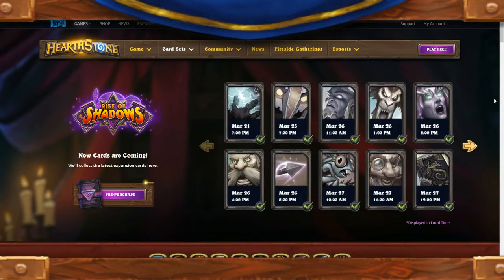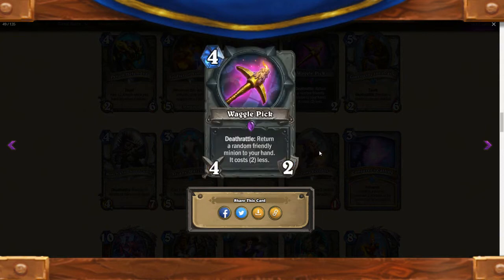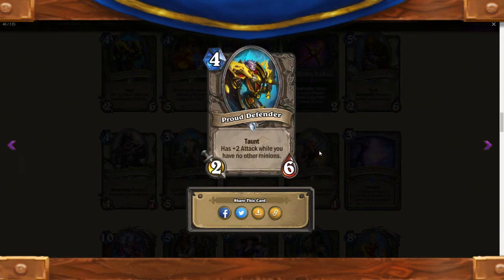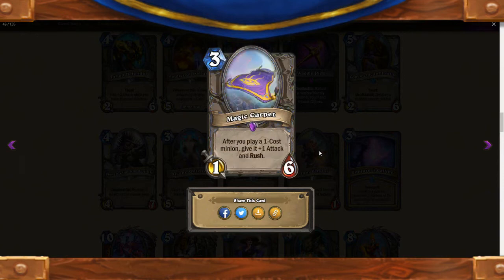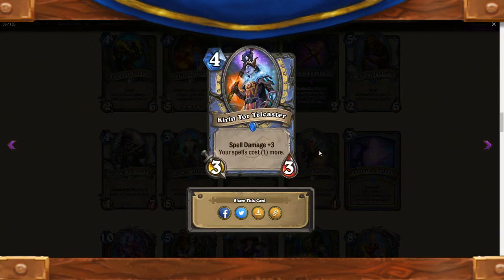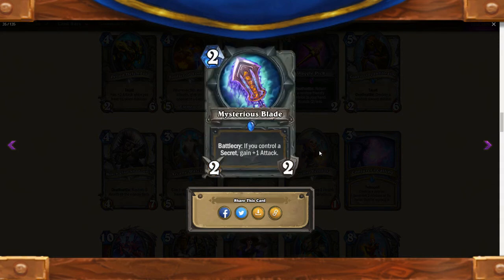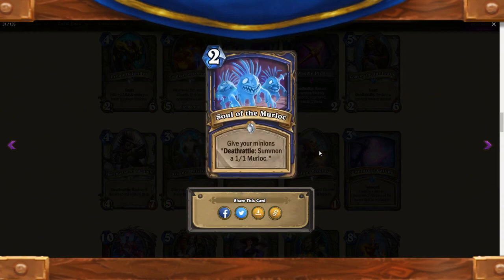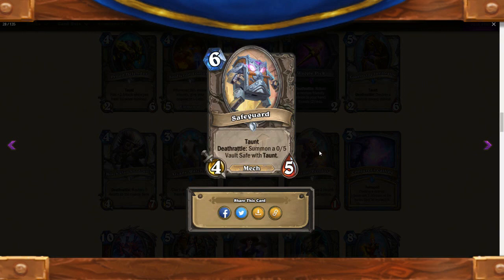Hearthstone : Review #6 Part 1 Rise of Shadows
The last cards reveal is over and we only need wait a little bit until the new expansion goes live on 9 April.So let's see what cards are left to review .Hope you enjoy :)